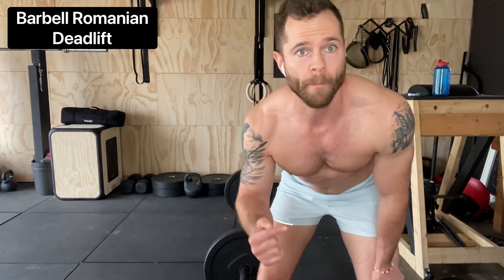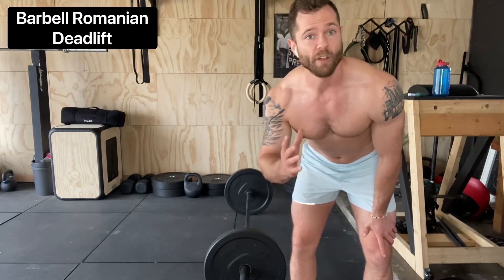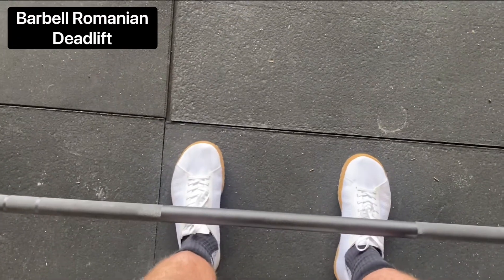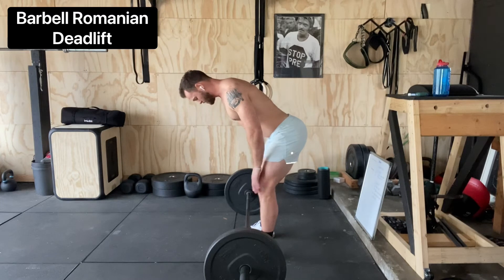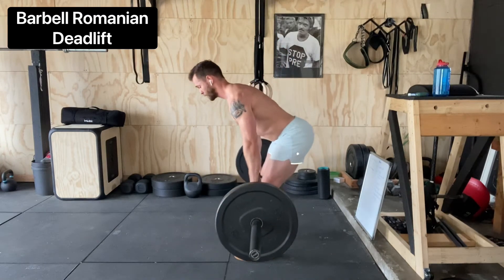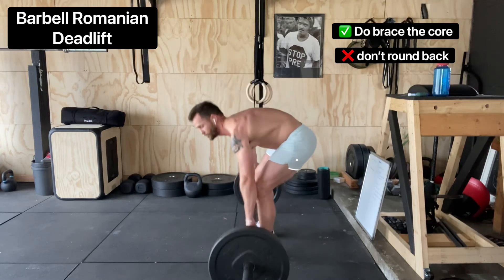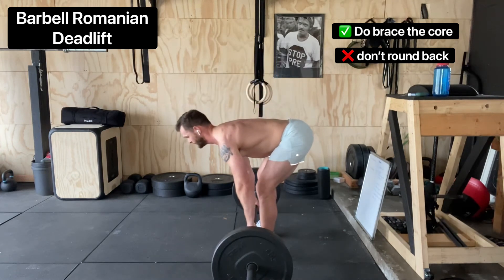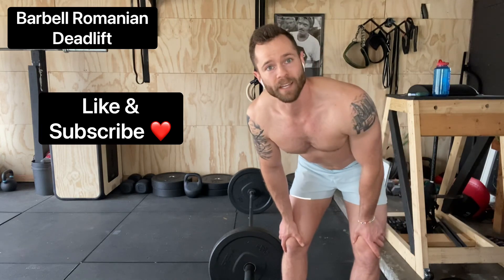Building the Glutes/ Dump Truck with Romanian Deadlifts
One of my favorite exercises to build the glutes, hamstrings, and low back!

Check out benbarkerfitness.com for my daily workout program! It’s less expensive than Netflix and you get daily workouts with both home and gym options.